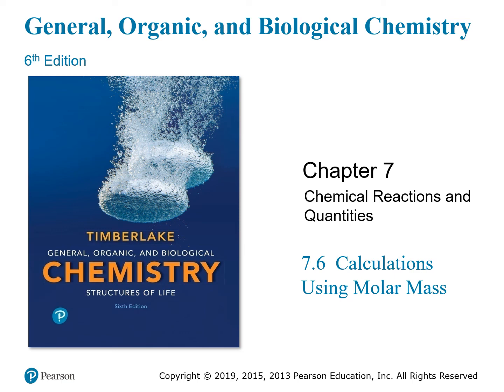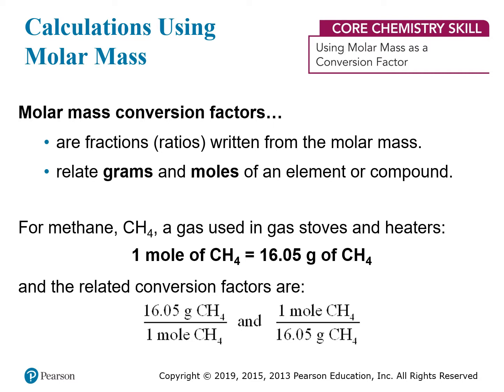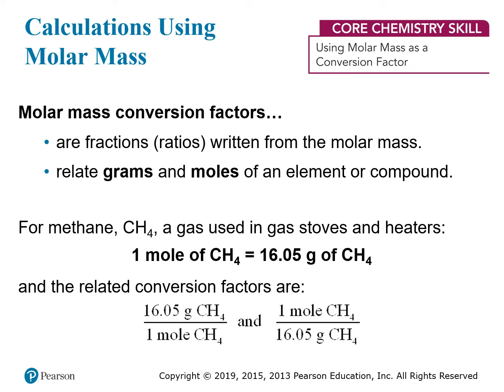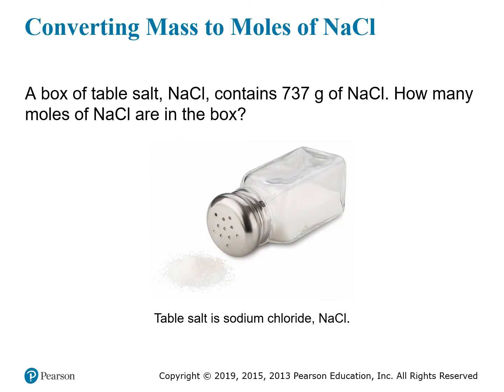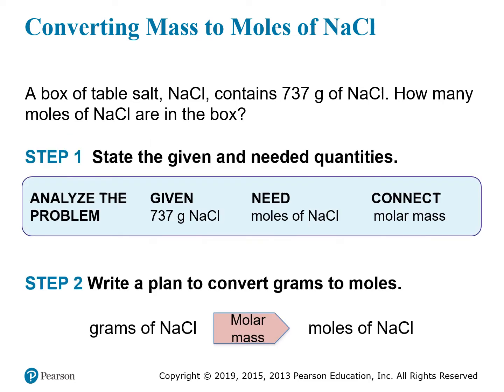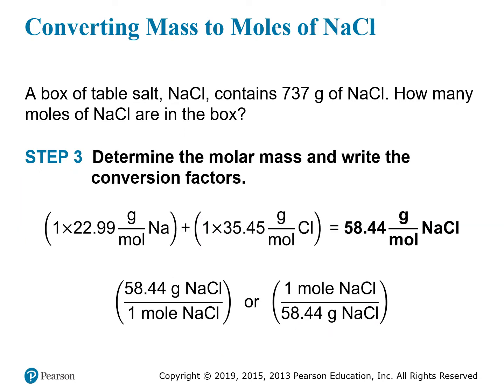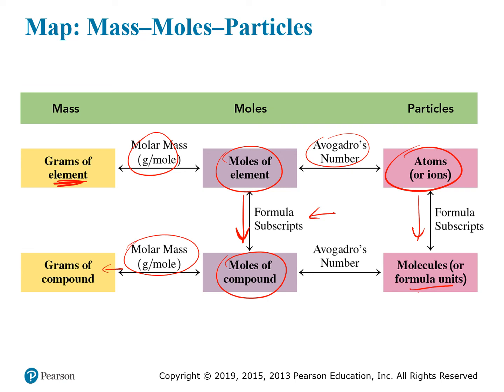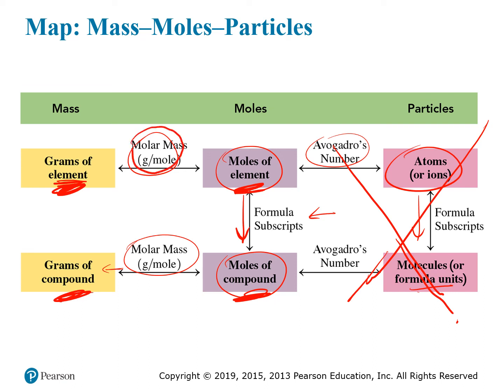(5.6) Calculations Using Molar Mass